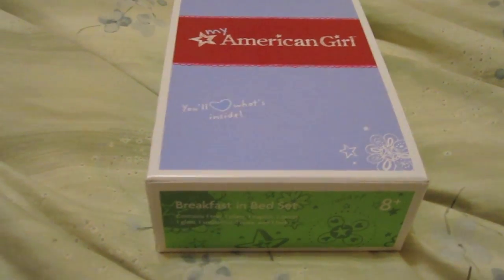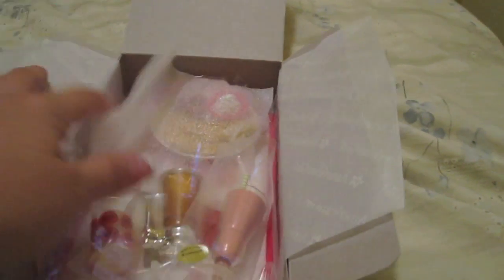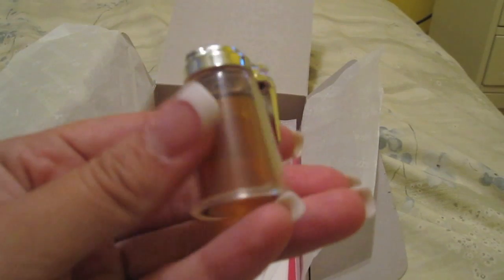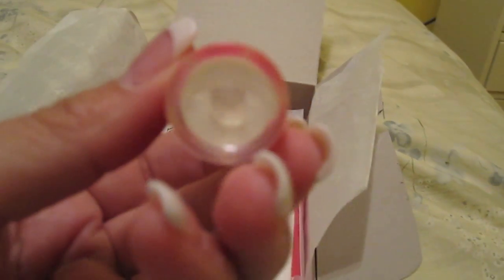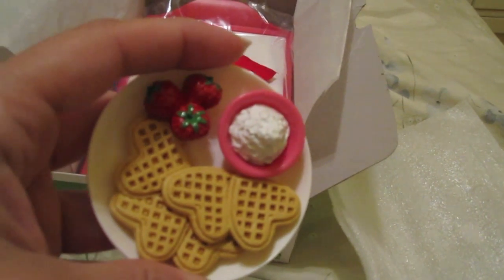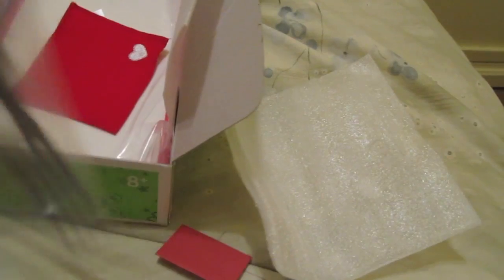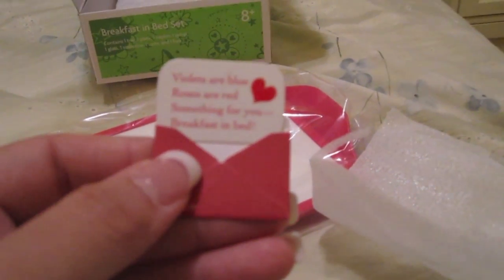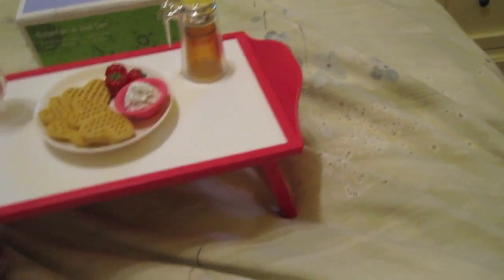Opening the American Girl Breakfast in Bed Set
Sorry I was whispering, but it was late when I was recording.